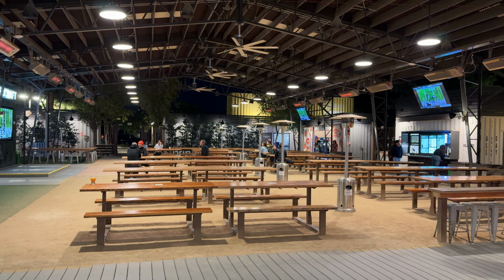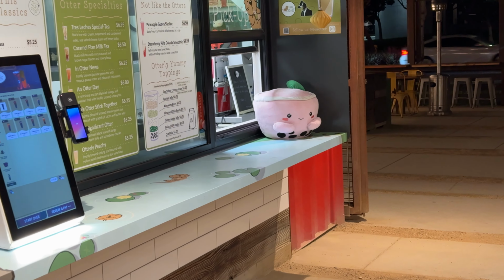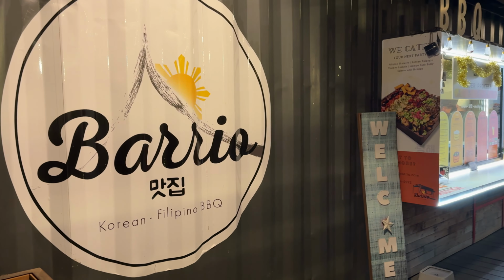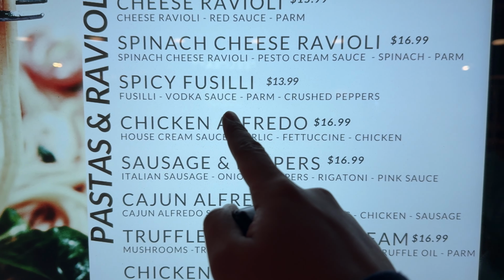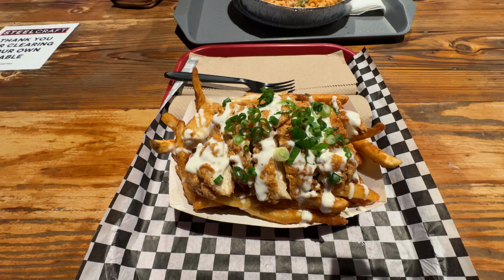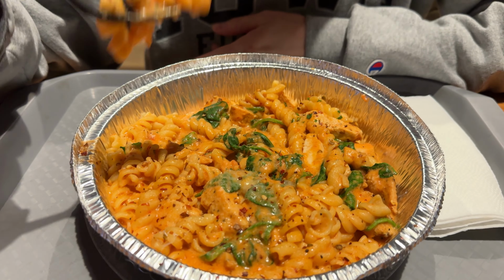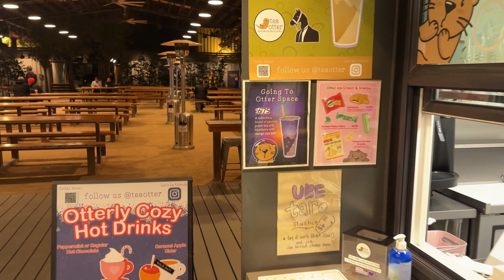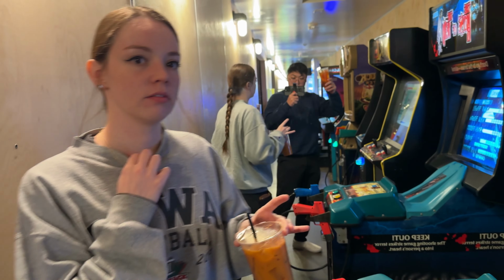The Garden Grove Food Hall That’s Out of This World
Experience the Garden Grove Food Hall, a culinary destination like no other! With a wide variety of delicious food options, this food hall is a must-visit for any foodie in the area.